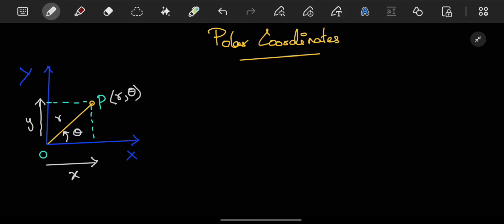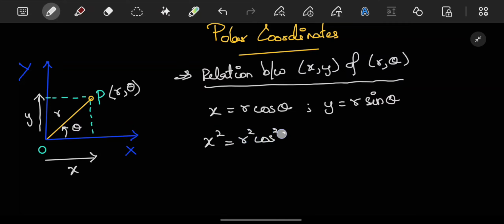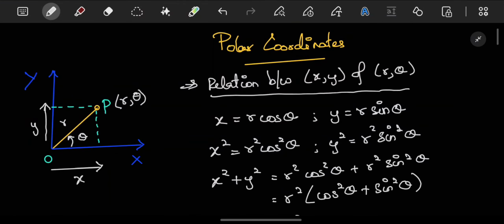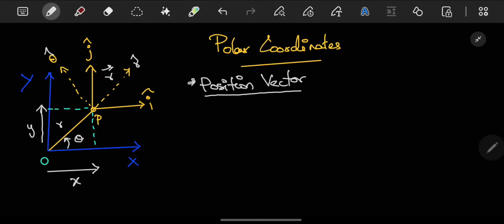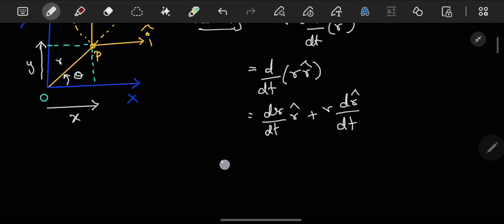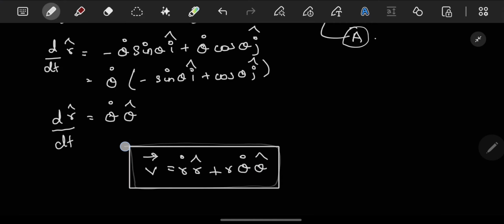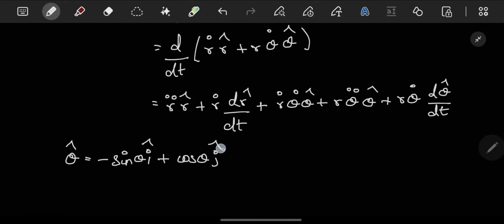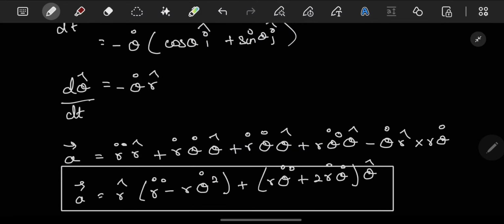Derivation of Position, velocity and acceleration for polar coordinate system | Classical mechanics.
📘 Derivation of Position, Velocity & Acceleration in Polar Coordinates | Classical Mechanics

In this video, I derive the fundamental equations of motion in the polar coordinate system — including position vector, velocity, and acceleration.
This topic is a core concept in Classical Mechanics and is essential for understanding:
Central force motion
Planetary orbits
Circular motion
Rotational dynamics
Lagrangian and Hamiltonian mechanics
Advanced mechanics and electrodynamics

🔹 Topics Covered:
✔ Polar coordinate system basics (r, θ)
✔ Unit vectors: êr and êθ
✔ Time derivatives of unit vectors
✔ Position vector in polar form
✔ Velocity derivation in polar coordinates
✔ Acceleration derivation in polar coordinates
✔ Radial and transverse components
✔ Physical interpretation of each term

🎯 Useful For:
🎓 B.Sc / M.Sc Physics students
📚 Classical Mechanics learners
🧪 Research scholars
📖 CSIR-NET | GATE | JAM | JEST aspirants
🧠 Theoretical physics foundations

🏷 Tags / Keywords:
Polar coordinates classical mechanics
Velocity in polar coordinates
Acceleration in polar coordinates
Position vector polar form
Central force motion
Physics derivation
Classical mechanics derivation
CSIR NET physics
GATE physics
Theoretical mechanics
Angular momentum
Circular motion physics